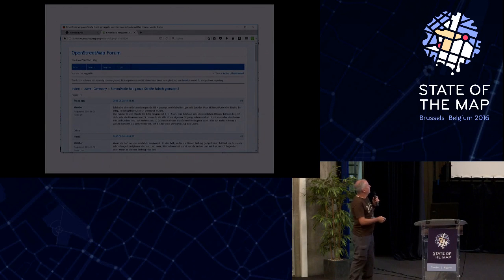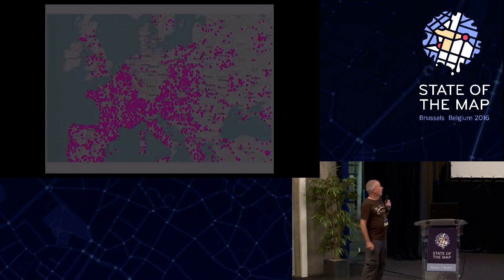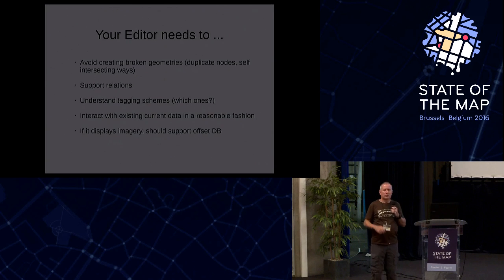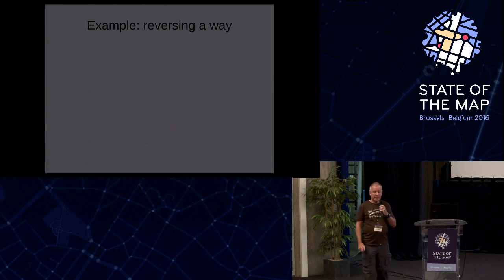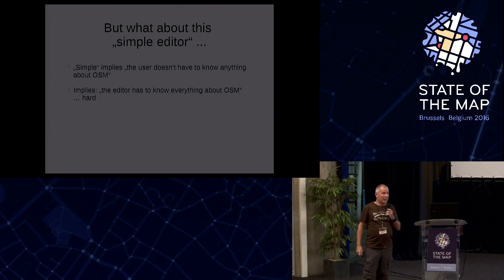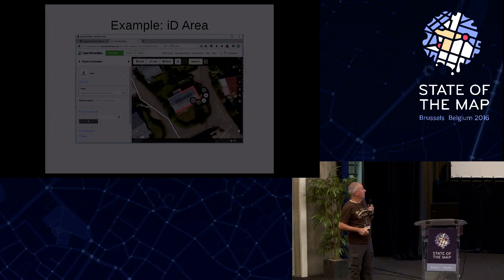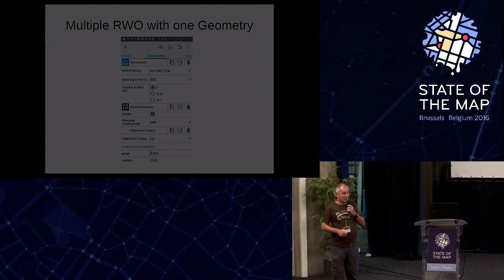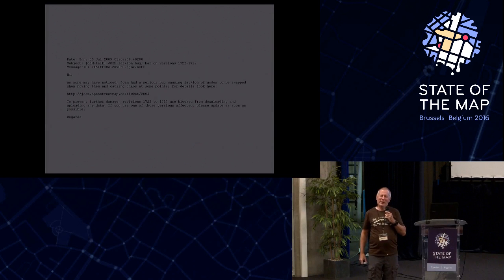What keeps you from inadvertently screwing up OpenStreetMap?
Simon Poole at State of the Map 2016

Finally, Simon Poole will review editing tools. He will give an overview of some “shoulds” and “don’ts” that both consumer and developers should consider when choosing a tool and developing one. The talk will be peppered with examples of some of the more arcane stuff you need to deal with to avoid criticism for using or writing a tool that breaks stuff.